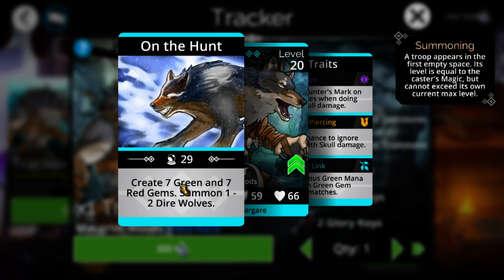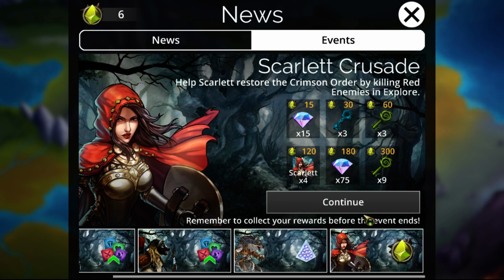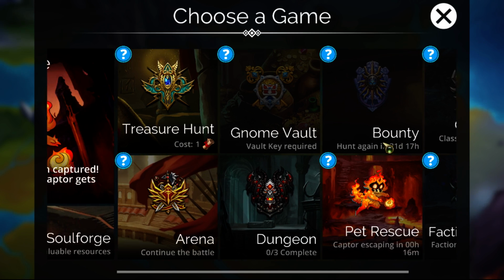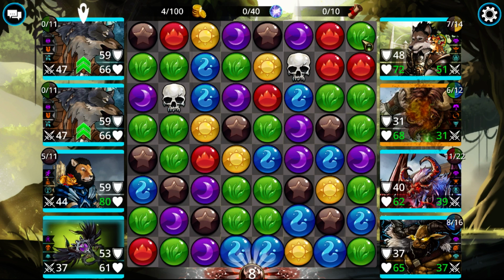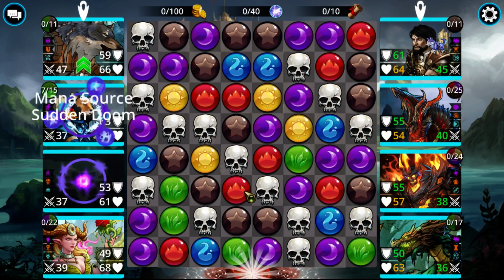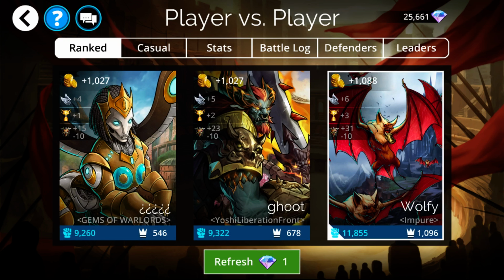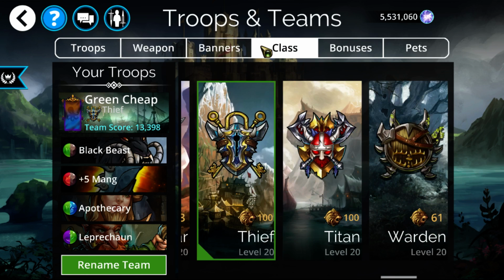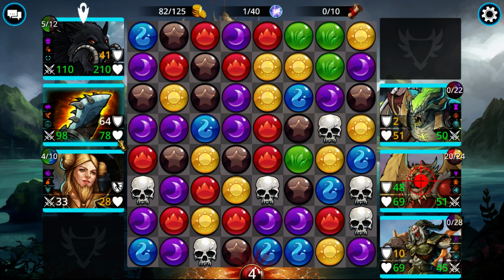Gems of War: Event Objectives | All Troops Obtainable and Staying on Track Event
Hello everyone! Today I go over the Staying on Track Gems of War event in which the Tracker is added to the game. Tracker works as a really good 1st slot offensive option with very high skull damage potential. This event marks the first time in ages where all troops can finally be obtained, making it possibly to own 669/669 troops!